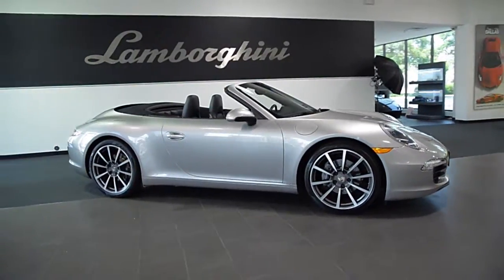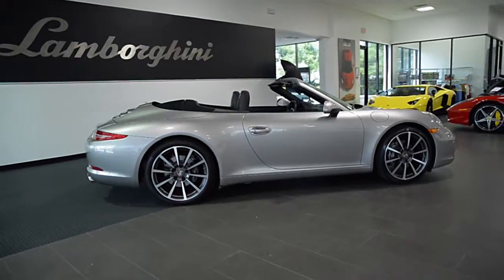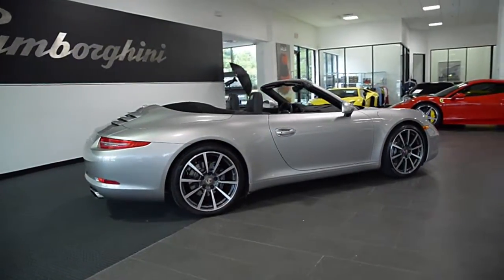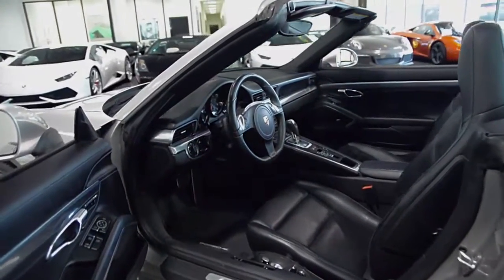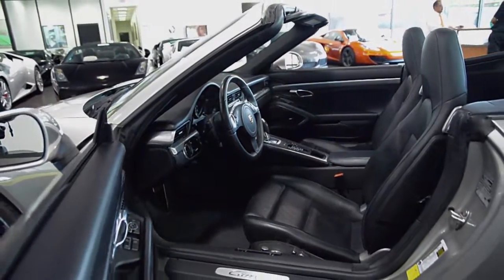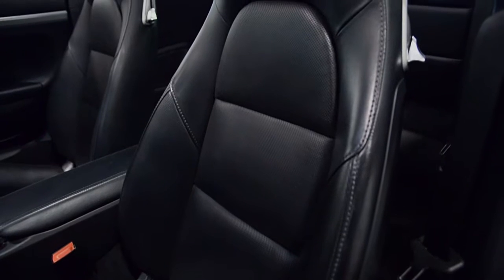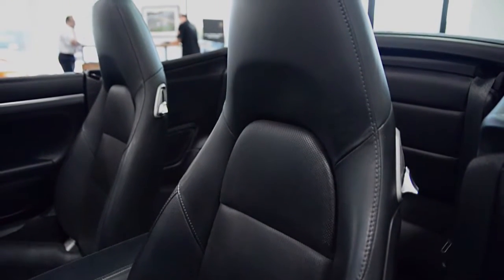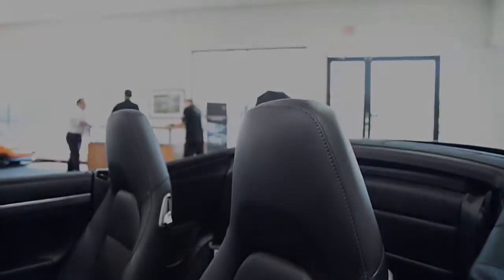2013 Porsche 911 Carrera Cabriolet Platinum Silver Metallic LT0938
This is a smoke free Carfax certified 2013 Porsche 911 Carrera Carbriolet equipped with a 3.4L 350HP H6 engine and a 7-speed PDK (auto & sport shift) transmission with RWD. This car is finished in a beautiful Platinumn Silver Metallic exterior color and Black full leather interior.

This 911 is in fantastic condition and comes well appointed including:
+ Navigation
+ PTV plus
+ PASM
+ Ventilated seats
+ Dynamic light system
+ ParkAssist (front and rear)
+ 20" Carrera Classic wheel
+ Power steering plus
+ SportDesign streeing wheel